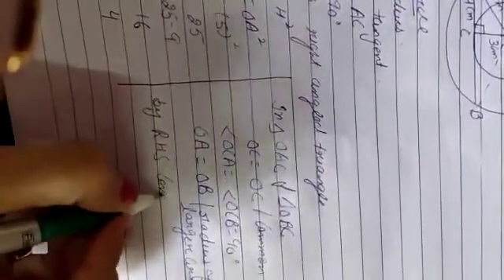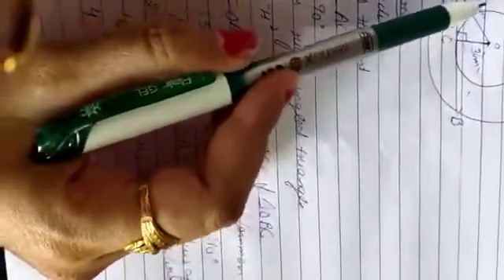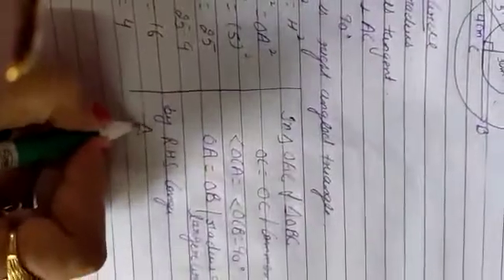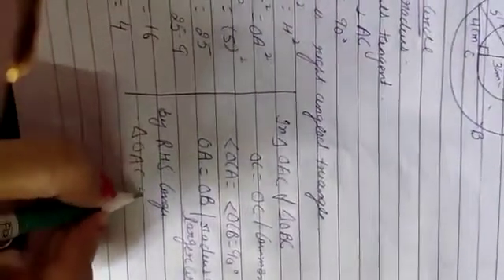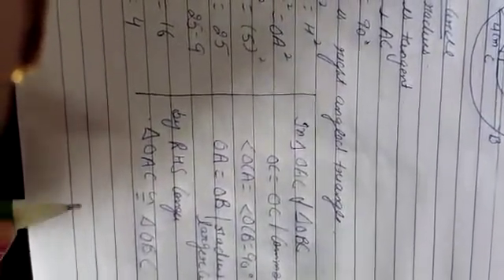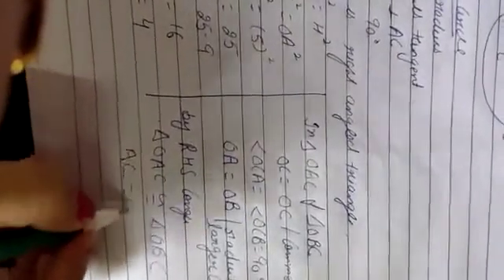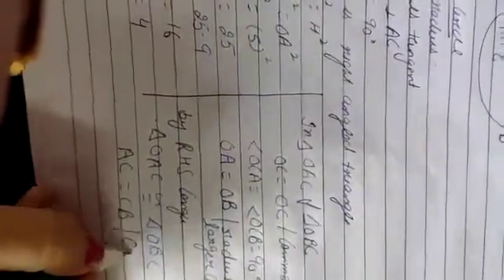CLASS 10TH MATHS CH CIRCLES PART 4